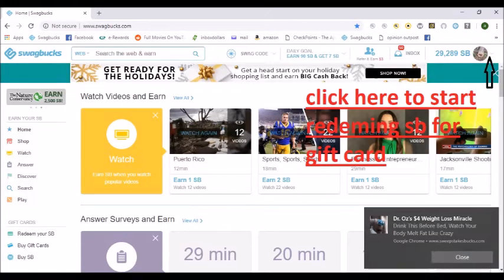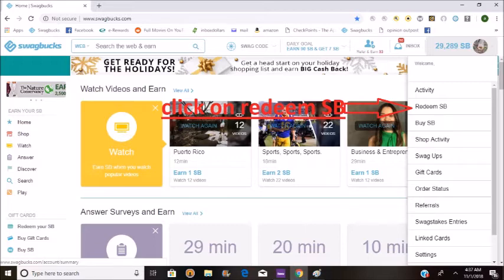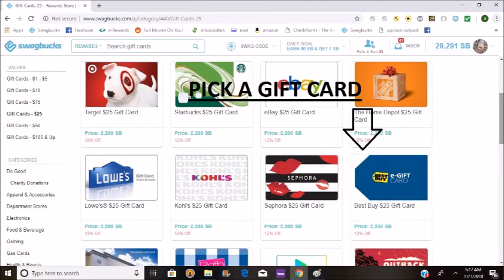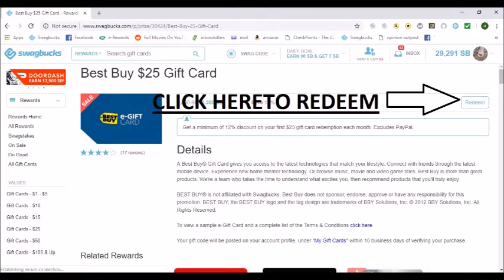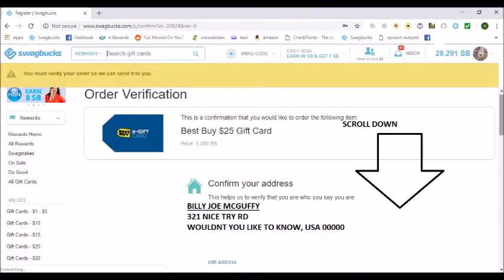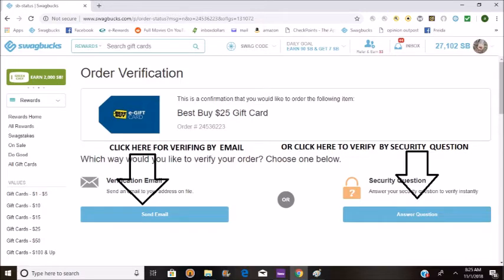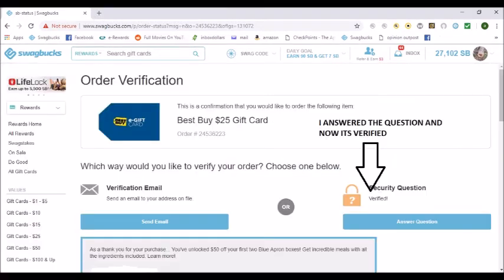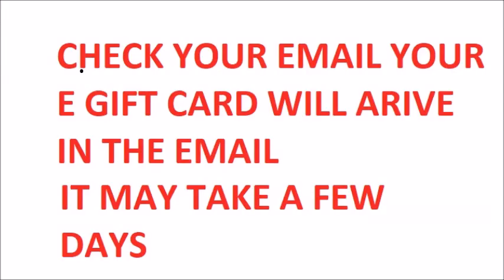redeeming sb for gift cards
HERE IS HOW TO REDEEM SB FOR GIFT CARDS